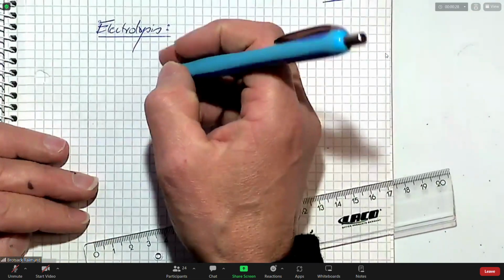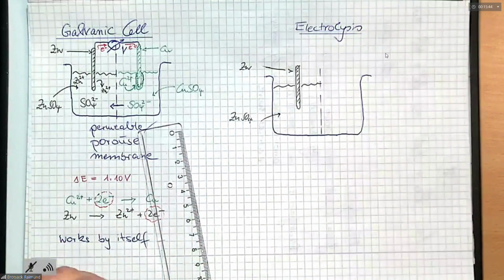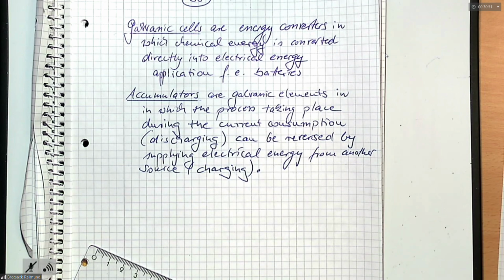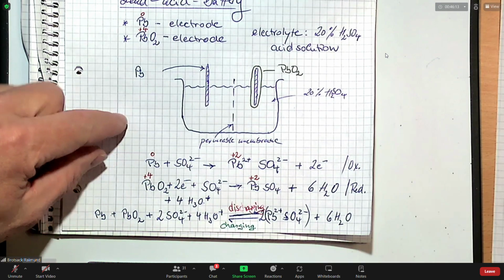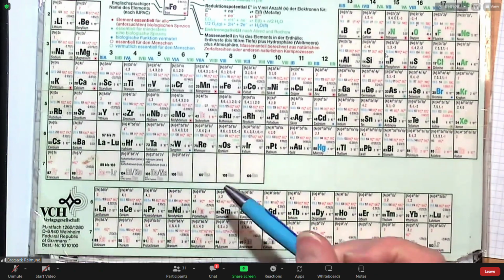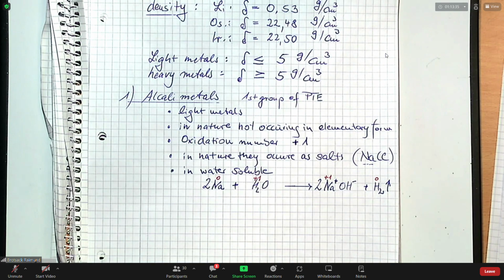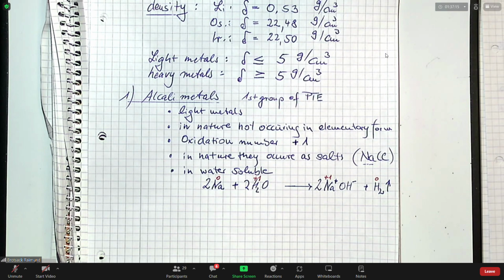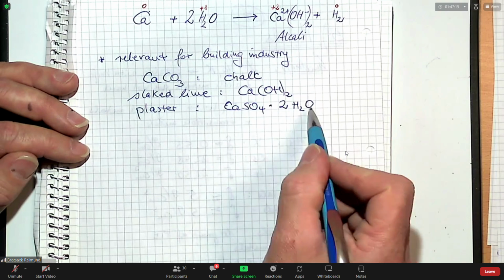IE/ESE Chemistry (WS23/24) - MetacourseZoom Meeting 2023 12 13 18 51 34